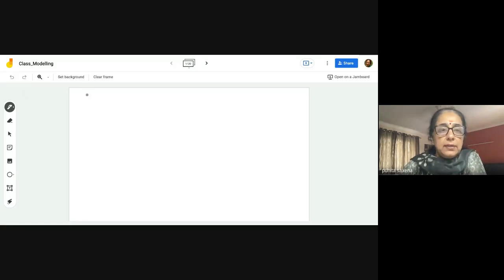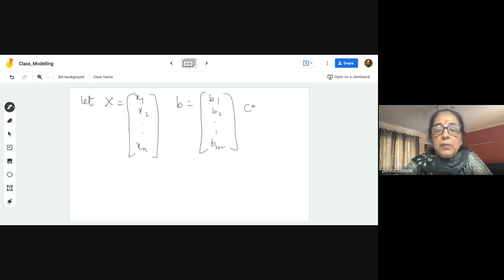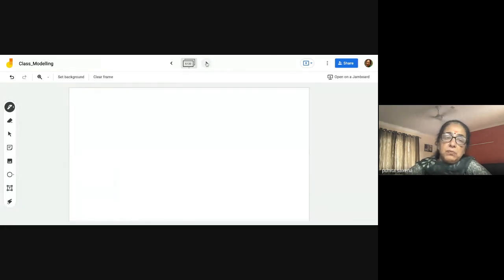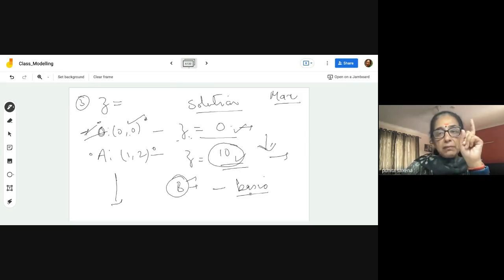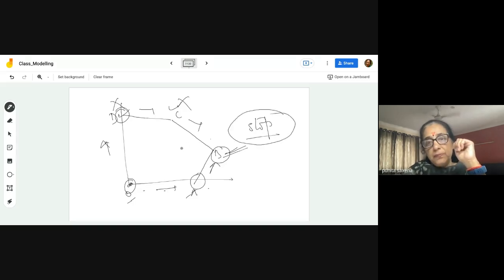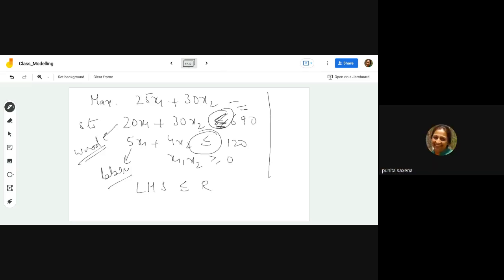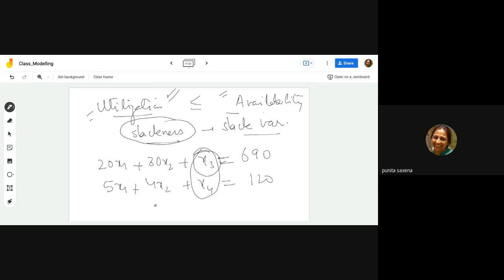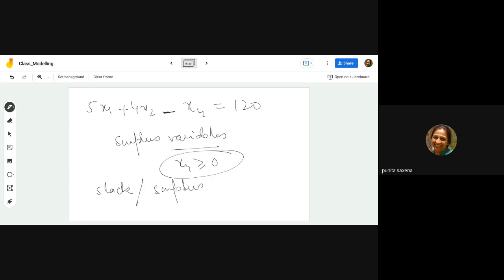Discrete Optimization models 4